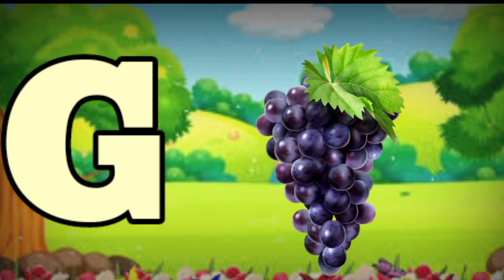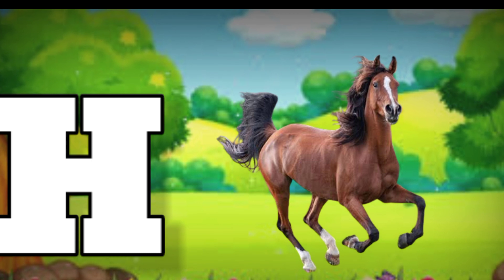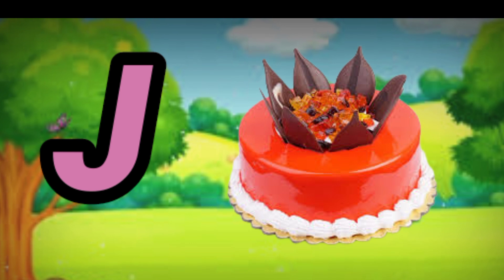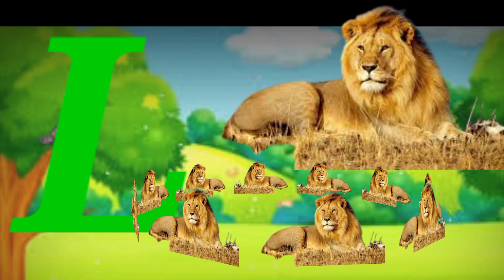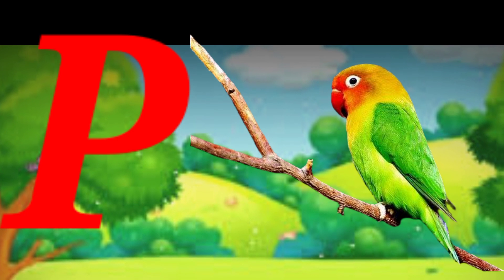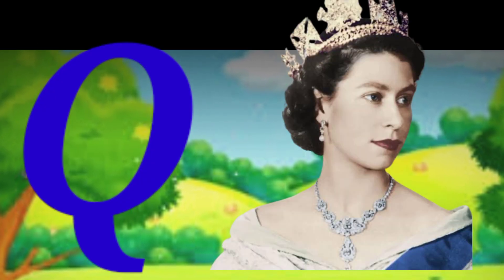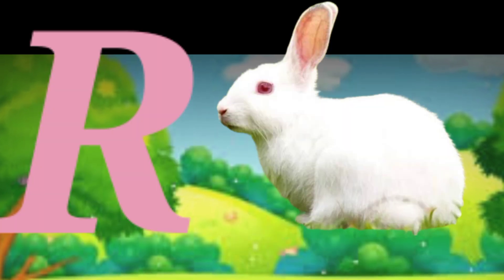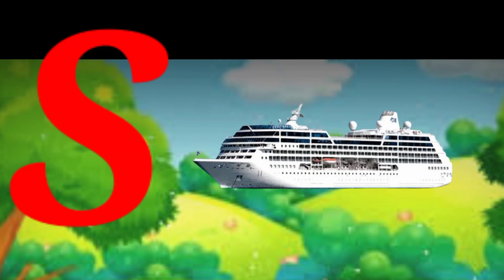kid's alphabet letter with colours and songs ABCD song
Description
नर्सरी अँड रिदम्स वर्णमाला इन हिंदी
 अ आ इ हिंदी वर्णमाला
Nursery rhythms and songs
ABCD rhythms
ABCD alphabets
a se Anar Anar wala Hathi Raja
imali PDF varnmala
K se kabutar varnmala
 a se Anar e we imli
अ से gya Tak Akshar
ABCD songs rhythms nursery Phonics
ABCD song for baby
अ से अनार वर्णमाला
अ आ इ से ज्ञ तक हिंदी वर्णमाला
 अ आ इ song
क ख ग हिंदी
ginti K KH g
Barakhadi Hindi
alphabet learning Hindi letters
Hindi swarmala
 Hindi balgeet
क से कबुतर बालगीत
 a b c d Phonics songs capital
a for Apple song
 K aise kabutar kha se Khargosh
Anar Aam K KH g
ABCD poem ABCD
ABCD Hindi rhythms
Hindi songs
Apple song Apple song for kids
Apple song video Apple
ABCD for childs
ABCD for child's learning